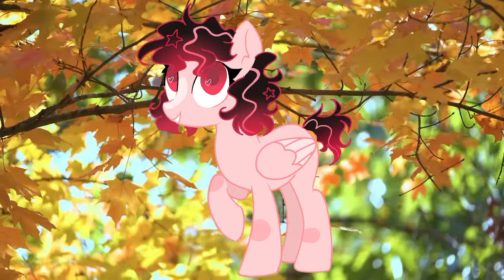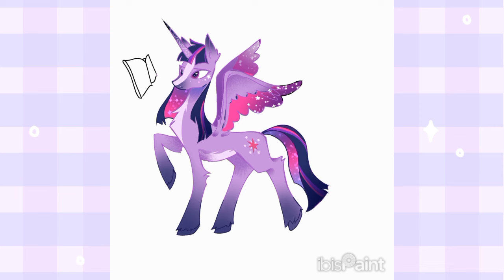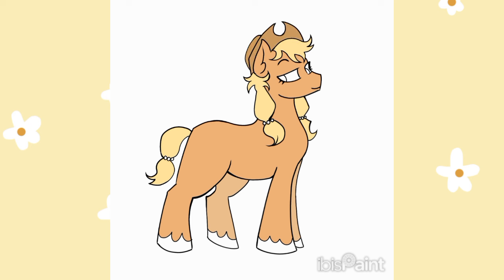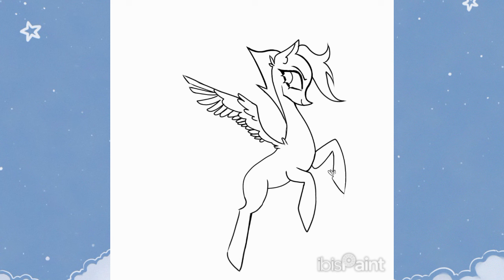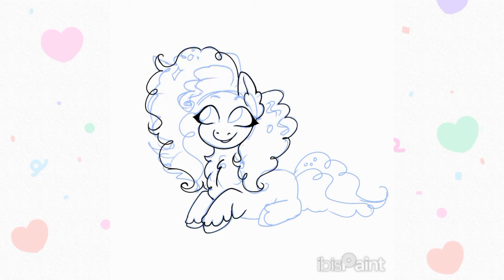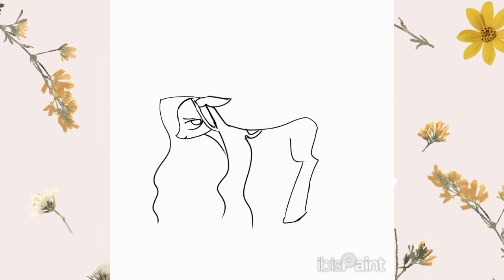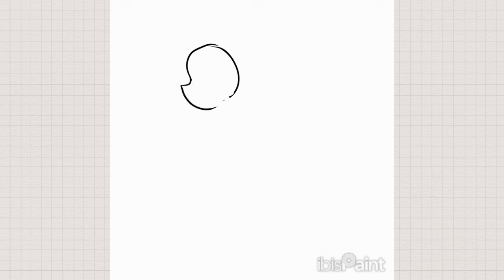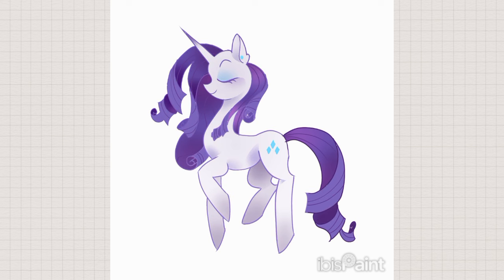REDESIGNING the mane 6 of MLP Fim [SPEEDPAINT+COMMENTARY]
i dont own Mlp fim